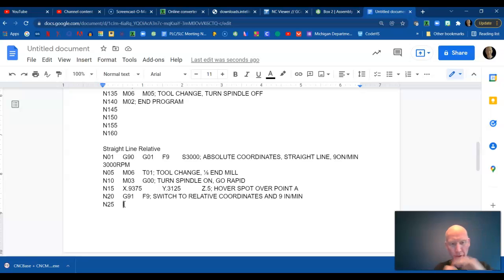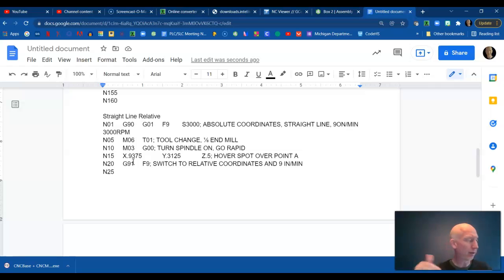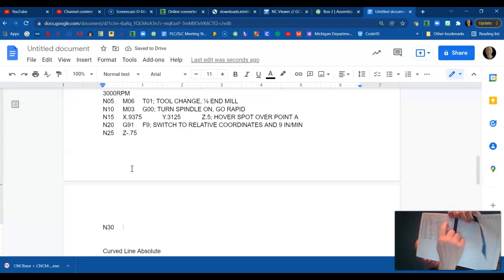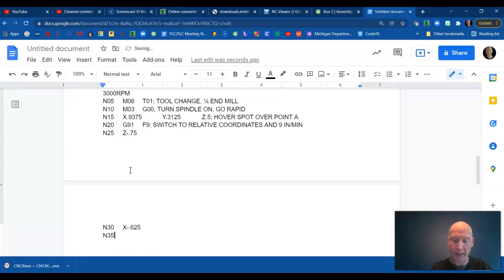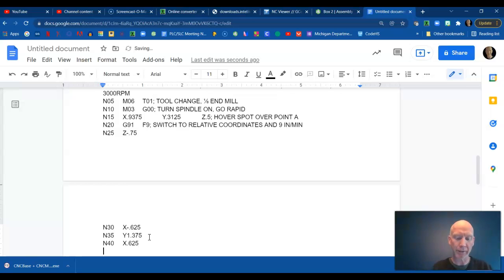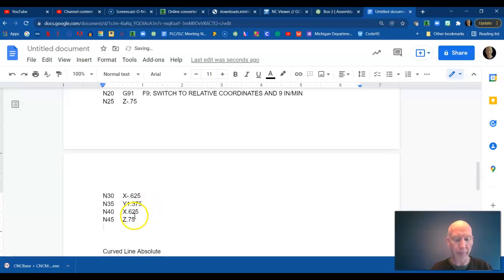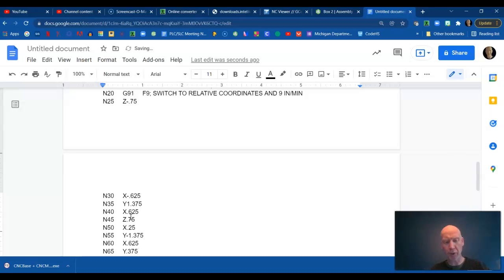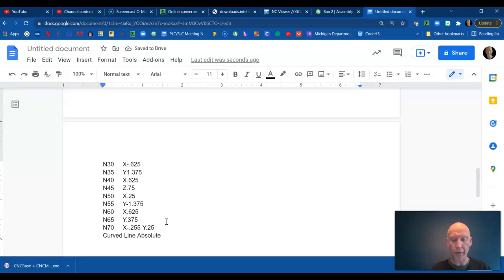Straight Line Relative Coordinates